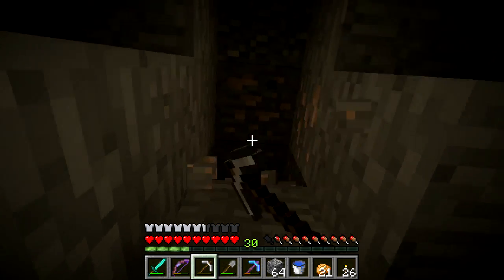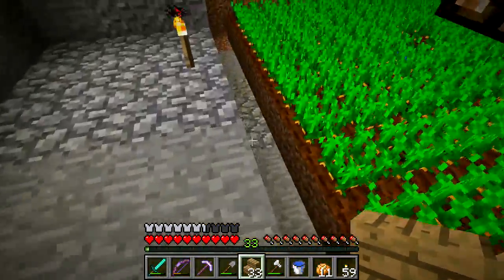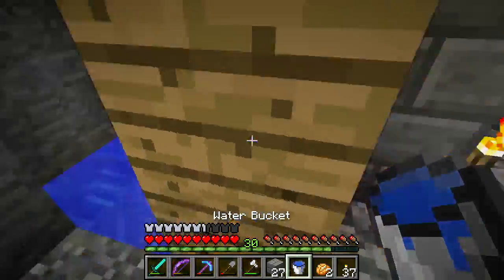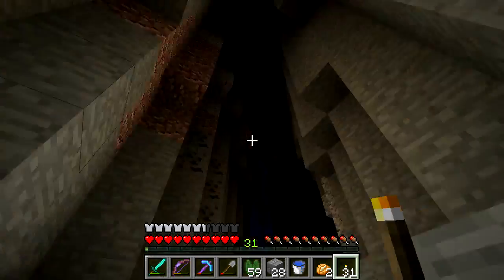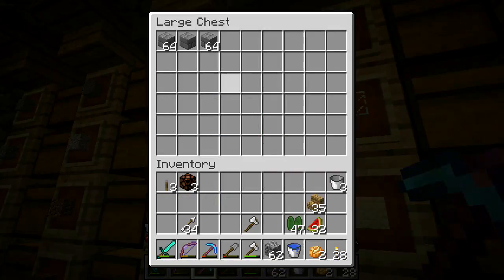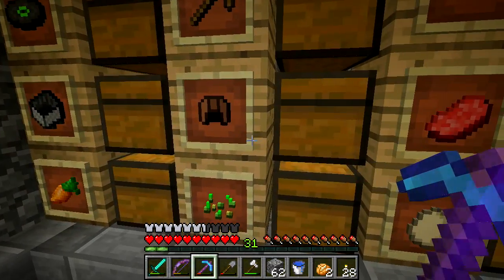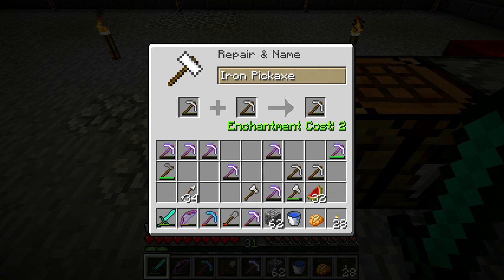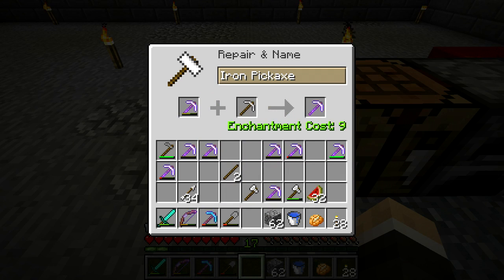MrMFretwell Plays Minecraft - E185 - "Understanding Anvils" (M753)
Expanding the farm, and then some catching up...

The musical track playing in the intro is called "Dream of You" and was created by Purple Planet Royalty Free Music, all rights go to them, the music track is generally available under the Creative Commons Licence Version 3.0. A link to explain this can be found below, if you want to use this track, check out their website below and make sure to give credit!

The musical track playing in the time-lapse is called "I Will Continue On" and was created by TeknoAxe, all rights go to them, the music track is generally available under the Creative Commons Licence Version 4.0. A link to explain this can be found below, if you want to use this track, check out their website below and make sure to give credit!

The musical track playing in the outro is called "Desert Winds" and was created by Purple Planet Royalty Free Music, all rights go to them, the music track is generally available under the Creative Commons Licence Version 3.0. A link to explain this can be found below, if you want to use this track, check out their website below and make sure to give credit!